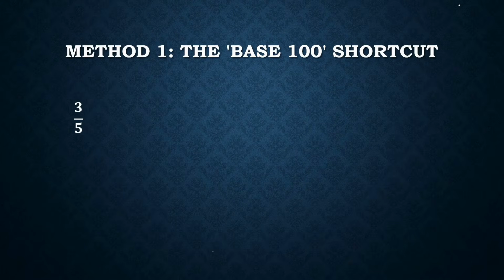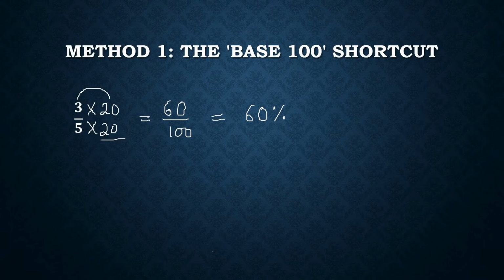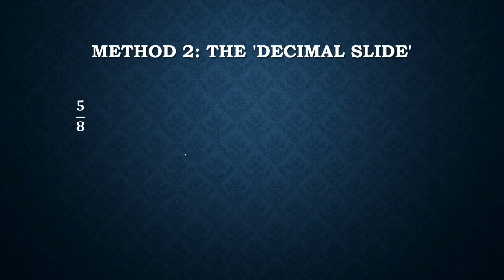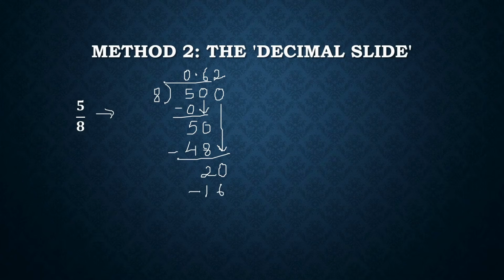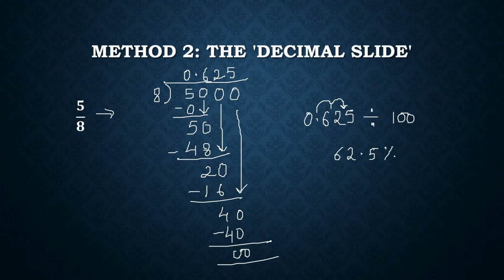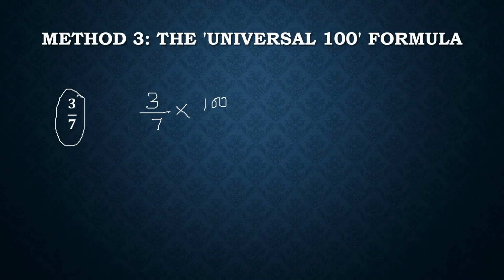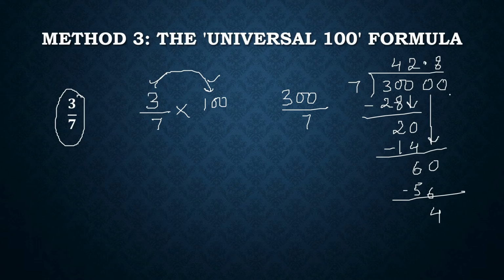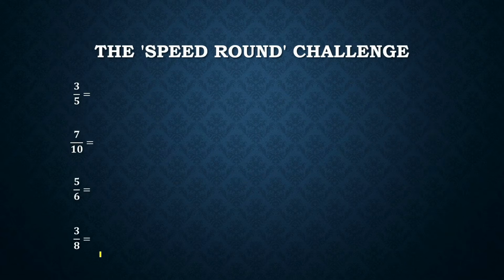Stop Dividing Fractions! 3 Secret Percentage Tricks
Are you still using long division to convert fractions to percentages? There is a much faster way! In this video, I’m showing you 3 mental math shortcuts that will help you solve these problems in under 5 seconds.

Whether you are a student preparing for exams or just want to sharpen your mental math, these three methods are absolute game-changers:

✅ Method 1: The Base 100 Shortcut – The fastest way for "friendly" denominators. ✅ Method 2: The Decimal Slide – A visual trick to see the answer instantly. ✅ Method 3: The Universal 100 Method – A powerful tool that works for ANY fraction!

I've also included some practice questions at the end of the video. Pause the screen, solve them, and drop your answers in the comments! I'll be hearting the correct ones.
Timecodes: 0:00 - Why you should STOP dividing 0:45 - Method 1: The Base 100 Shortcut 1:50 - Method 2: The Decimal Slide Method 3:00 - Method 3: The Universal 100 Method 4:00 - Practice Questions & Challenge